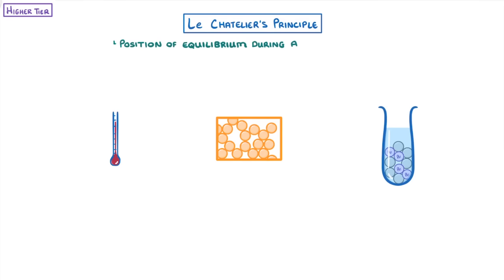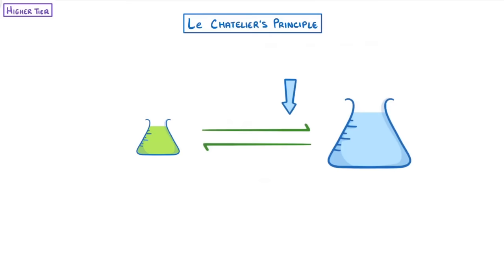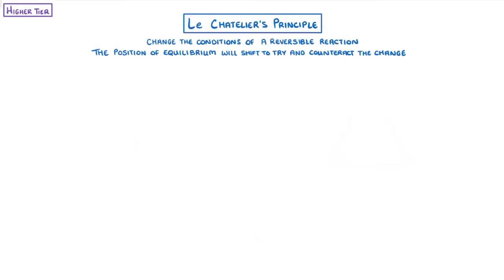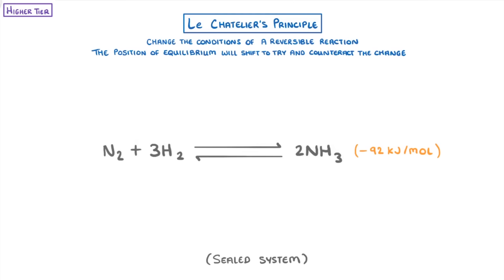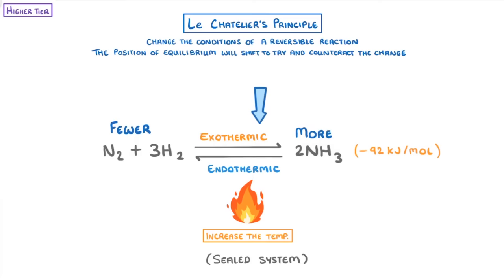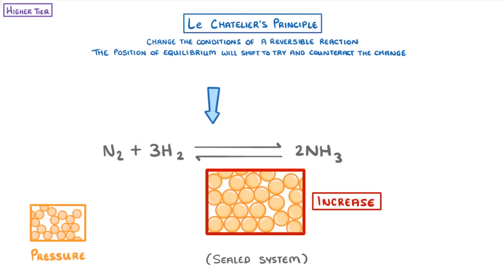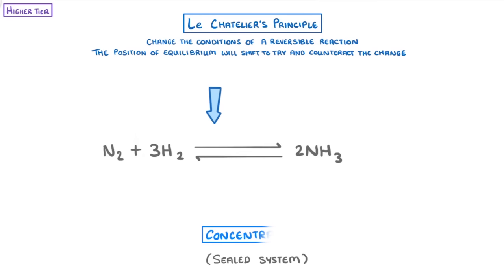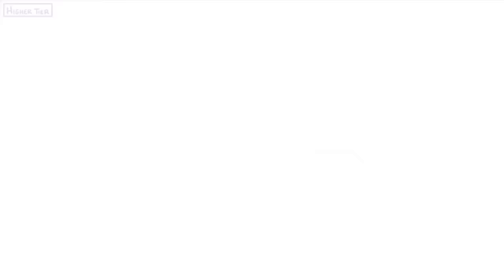GCSE Chemistry - Le Chatelier's Principle #50 (Higher Tier)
This video covers:
- Le Chatelier's Principle - i.e. the idea that when a change is made to a system at equilibrium, the position of equilibrium moves to counteract the change that was made.
- What happens when temperature is changed
- What happens when pressure is changed
- What happens when concentration is changed

This video is suitable for:
- Higher tier
- All exam boards (in some exam boards they don't call it le Chatelier's principle but they do cover the same concepts)